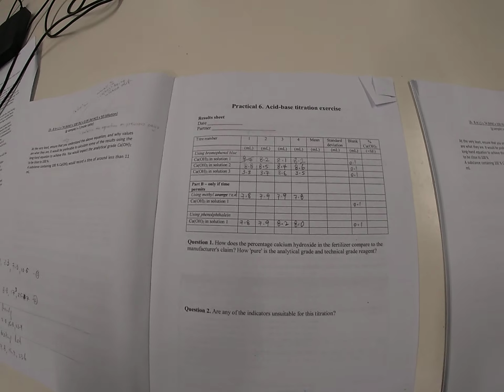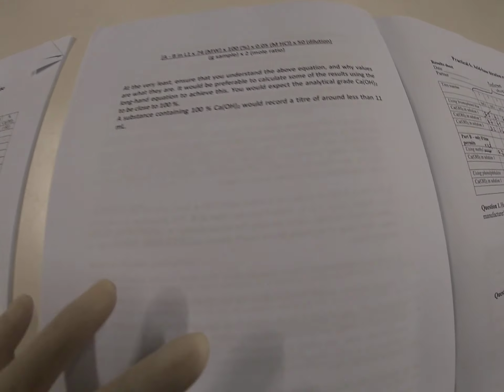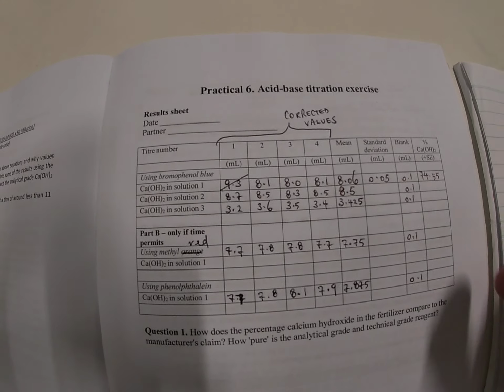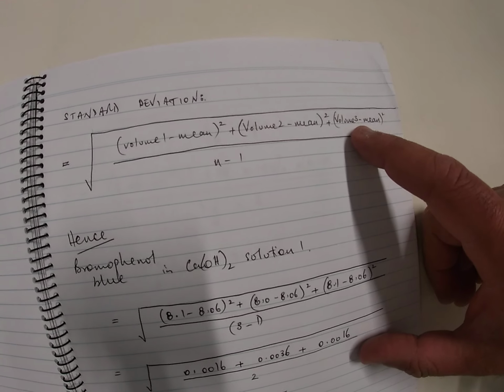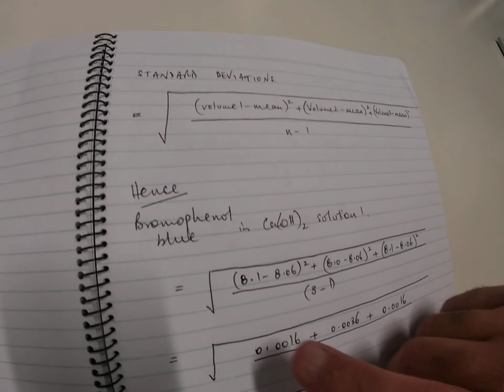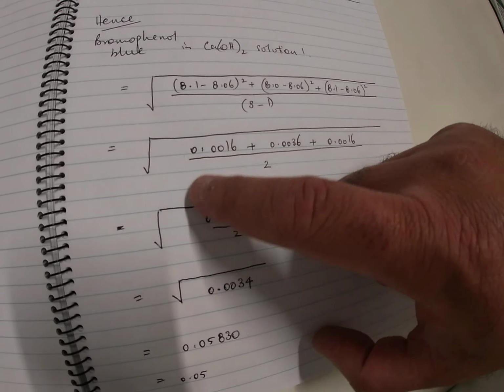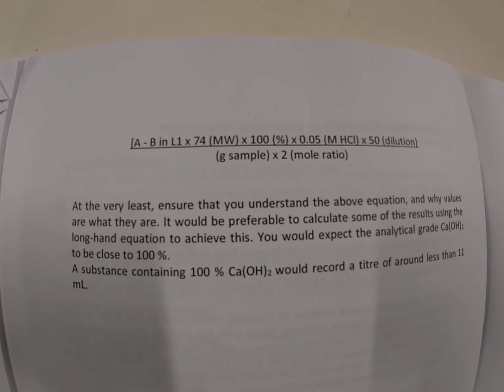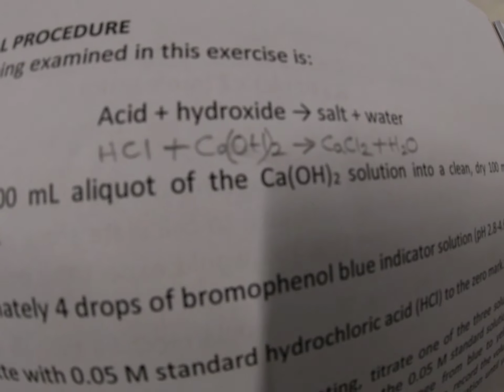Prac-Acid Base Titration-Part10